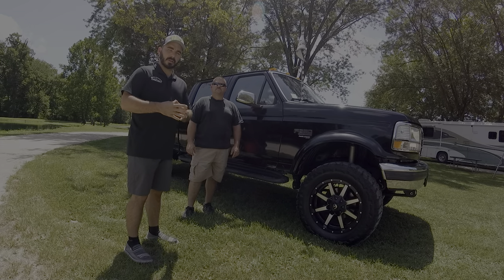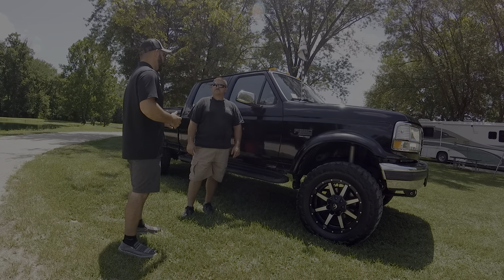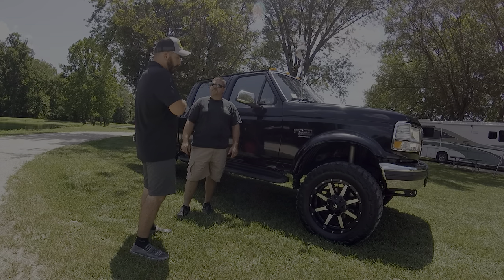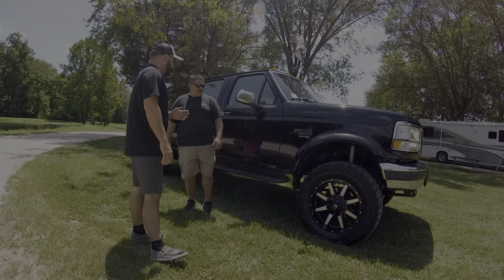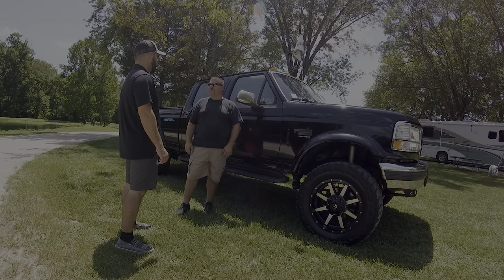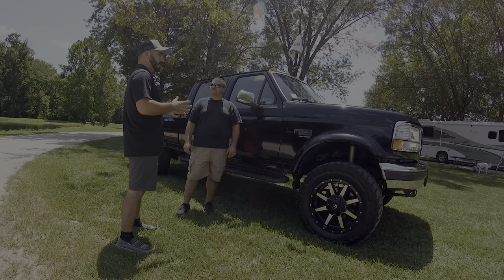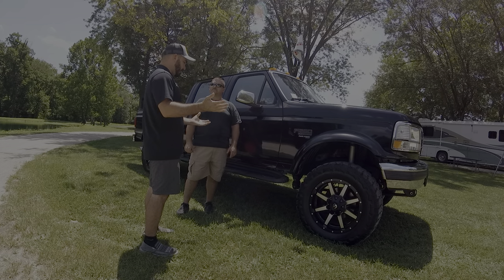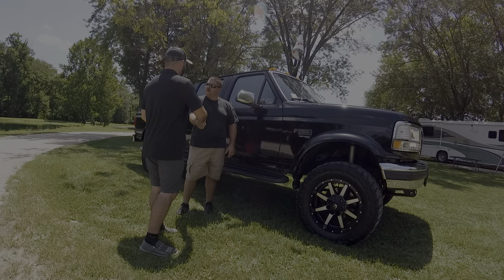1996 Ford F250 - Crew Cab Short Bed - In Depth - Part 2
Here again to go a bit more in-depth on Pat's f250